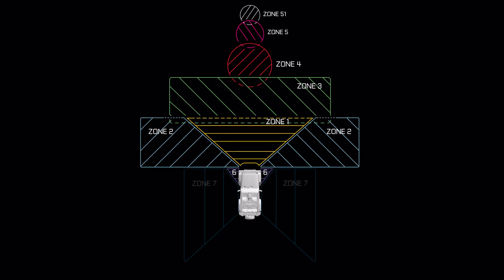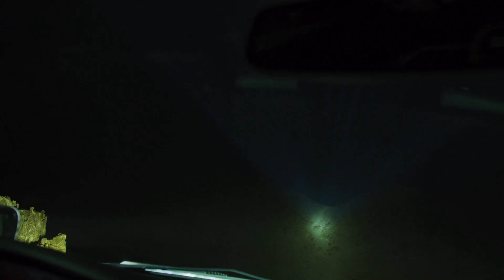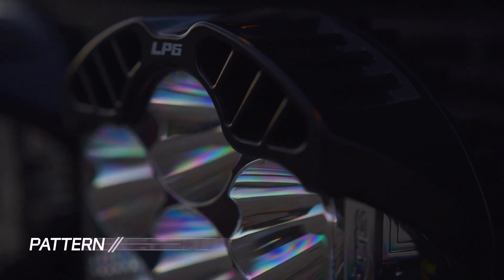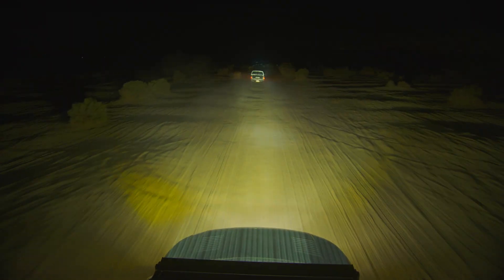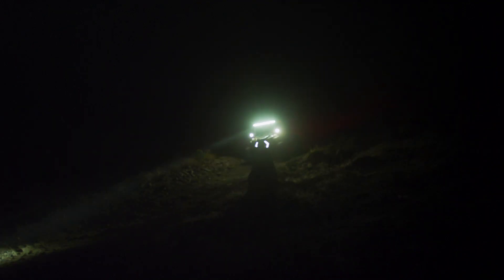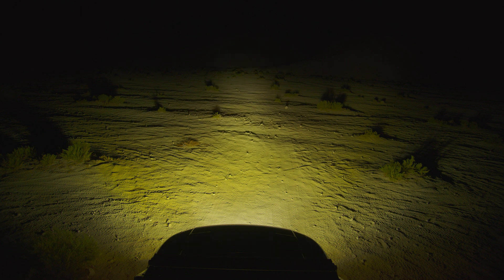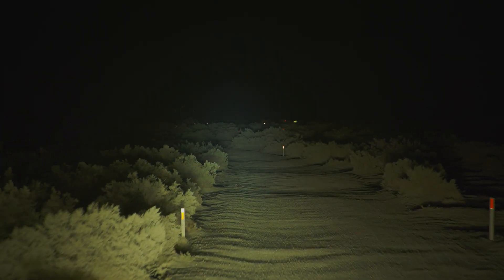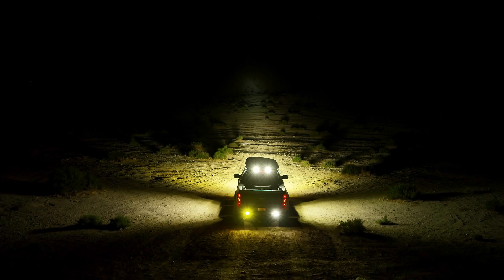Lighting Zone 51 - Laser Series | Baja Designs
This is the ultimate in distance lighting, the laser zone. This is a spotlight designed for use in high speed and distances, in applications such as search and rescue, industrial, and security -or, you want to go really fast.

Placement:
Zone 51 light placement is similar to zones 4 and 5. With distance the goal of zone 51 lighting, you want to avoid mounting these lights too low to prevent being obscured from rocks and brush. The tightness of these lights is more suitable to a placement above the hood line because of the far reach of the lasers and very low spill (or free light) that would otherwise reflect back into your eyes.

Power:
Zone 51 power should be taken into consideration relative to your other zone lights. If you feel that you are outrunning our Racer Edition lights, you can slowly introduce our laser series until you find the right amount of distance lighting. We do not recommend running laser lights without supporting lights. Zone 51 lighting is a compliment to your existing spot lighting, not a replacement.

Pattern:
Zone 51 only uses a spot pattern, unless used in our Laser Hybrid series, which uses the best of laser and LED diodes.